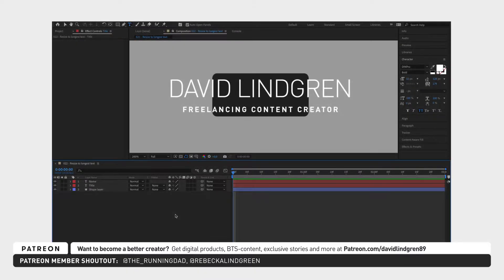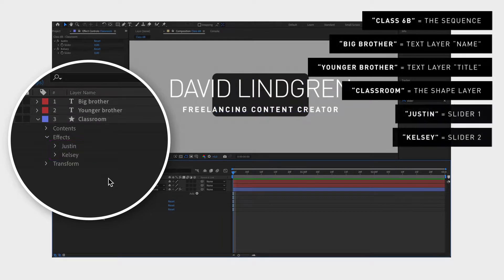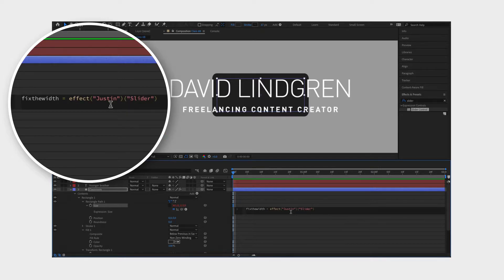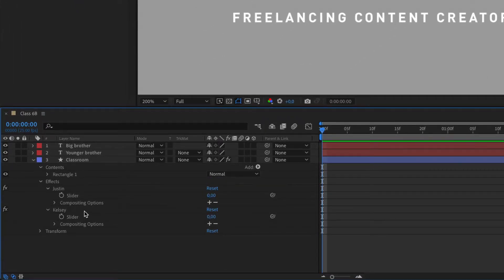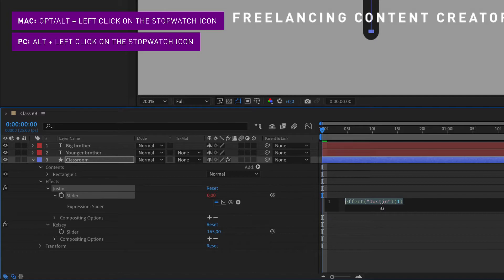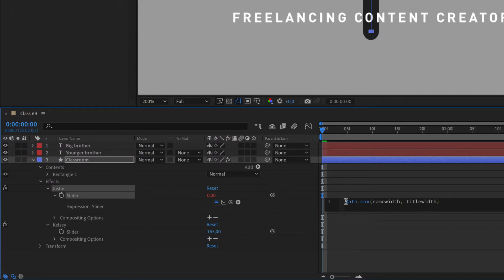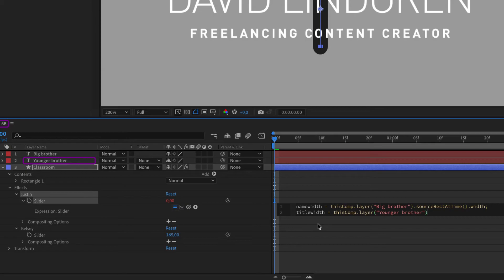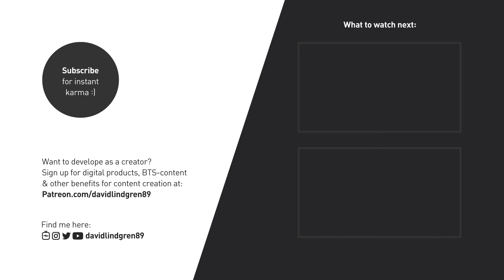How to resize background to my text layer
You have 2 rows of text in a box & want the size of the box to automatically change to the longest text?

First: create 2 text layers & 1 shape layer & place them in the same order as shown in the video. Then separate the size values to make it easier to adjust them individually later on.

To give you a comparison: pretend that this composition is a school class, trying to achieve something together. Let's call this class 6B.

First, add 2 new students/effects by going to "Effects controls" & search for "Slider control". Let's name them Justin & Kelsey. They both have arms/sliders they can use to do things with.

Now, we want to give them a task each.  Justin should control the width of the classroom/shape & Kelsey the height of the classroom/shape.

The way we assign them these tasks is by going to the task itself (which is the size property) & holding down opt/alt while clicking on the stopwatch next to "size".

We name the task "fixthewidth" & assign it to the student/effect "Justin", & in particular, Justins arms/slider.

We want the second task, "fixtheheight" to be assigned to "Kelsey's arms.

After that we need to define the tasks. We do this by typing two brackets with 0 & 1 in them, separated by a comma. [0,1]
This line of code is controlling the values in this property, so by replacing 0 with fixthewidht & 1 with fixtheheight you are saying that these values are now up to Justin & Kelsey to decide.

After assigning these to Justin & Kelsey, we want to check in with them to see how they are doing.

Apparently, Kelsey is a bit lazy & says that the height of the classroom/shape doesn't have to change while using it, because the classmates/text won't grow that much, so it can just be the same at all times. The height of the text won't change because it's capital letters, so this is an easy task. We just use her arms/slider to type in the value.

Justin, wants to become a digital nomad with passive income, so he wants to automate this process & create a responsive width of the classroom/shape though. This requires more work upfront so we are going to hold opt/alt while clicking on the stopwatch next to his arms/slider.

Here, we are using the function "Math.max" to adjust the width of the classroom/shape to the same value as whatever value is the biggest out of namewidth & titlewidth.

So, Justin basically divided his task into 2 subtasks that he is now outsourcing. Now we need to define these new tasks & assign them to two of Justins classmates.

Just like we did for the size property, we need to assign them before we define them, which feels a bit backward.

Above your function, you assign the task "namewidth" to thisComp (the class 6B), layer "Big brother" (your classmate), & "sourceRecAtTime" & "width".

Whenever "Big brother" eats a burger & becomes wider, then the classroom/shape also becomes wider.

Now, assign the task "titlewidth" to your other classmate in the same class, so "thisComp", layer "Younger brother", & "sourceRecAtTime" & "width".

Just to clarify what's going on, Justin is now saying that the width of the classroom/shape is determined by whoever eats the most burgers of your bigger brother & your smaller brother, whom both happens to be in the same school class as you for some reason.

You can also add some extra constant padding to the width if you want to. If your brother decided to order some extra fries for his burger for example.

So now, your 2 brothers can visit any restaurant they want & their classroom will expand its width accordingly.